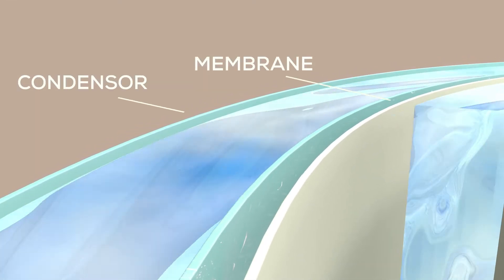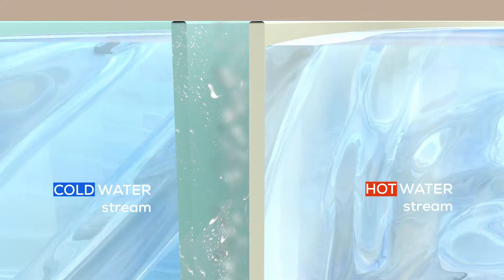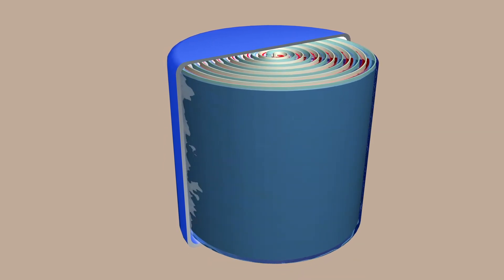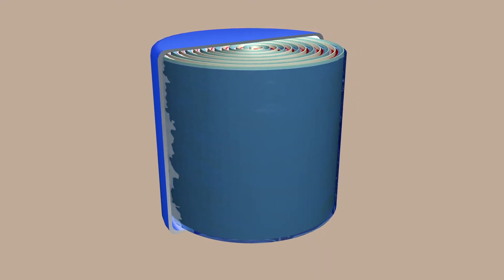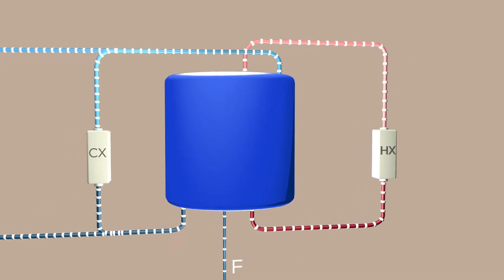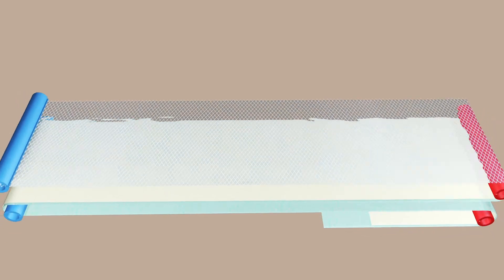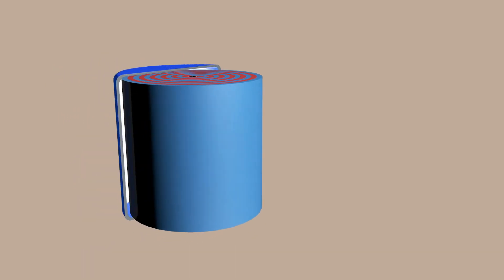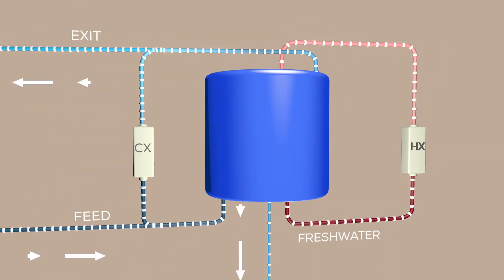Aquastill PLICA Module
Membrane distillation by Aquastill

Aquastill is the global technology leader in the field of membrane distillation. Our innovative technology can desalinate water on a medium (1000 m3/day) scale, at competitive costs and with minimal impact on the environment. Using waste or solar heat to power the process sustainably. With Aquastill you can desalinate water while reducing your carbon footprint.